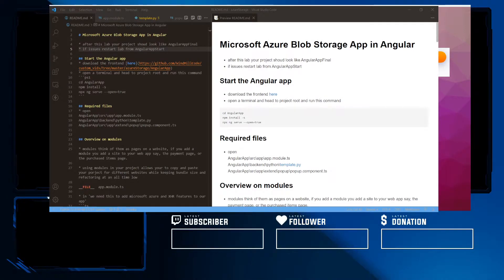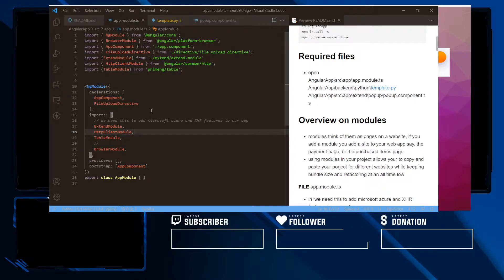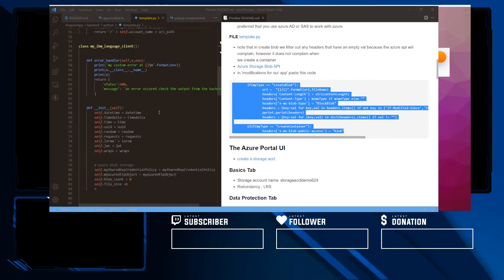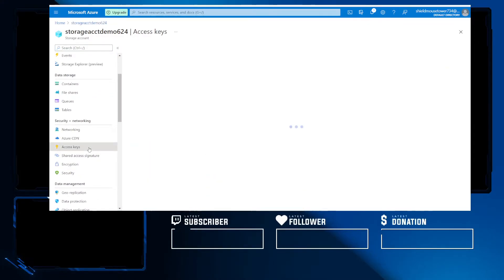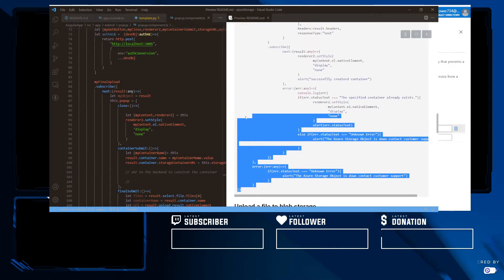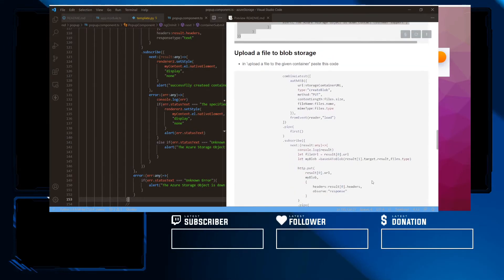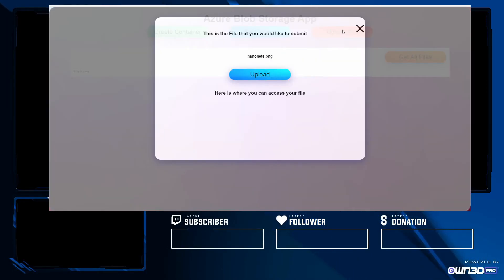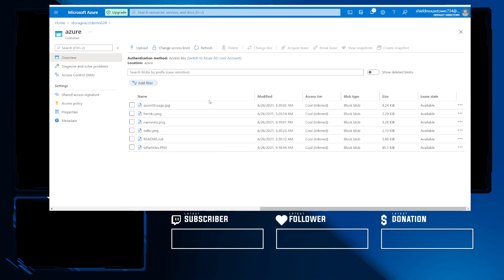Microsoft Azure Blob Storage App in Angular